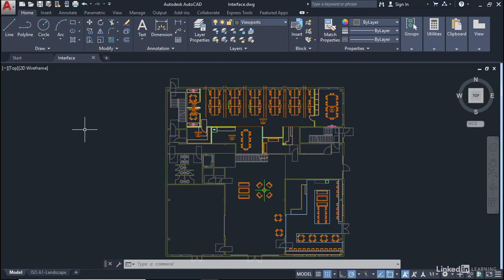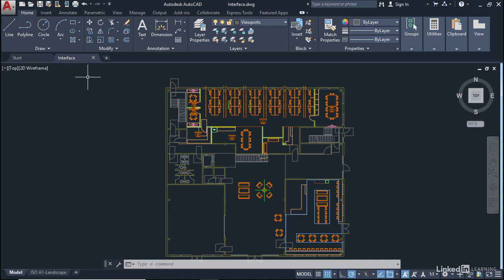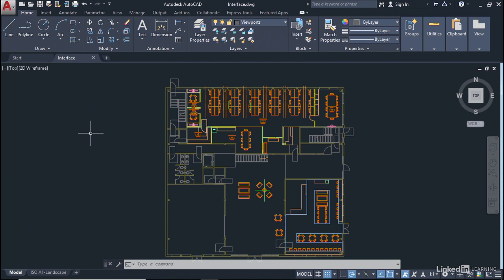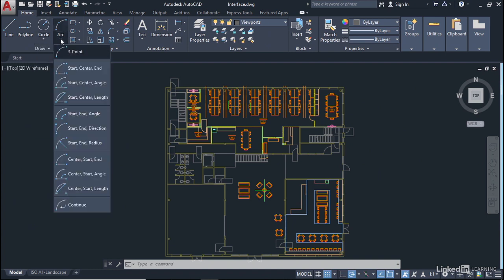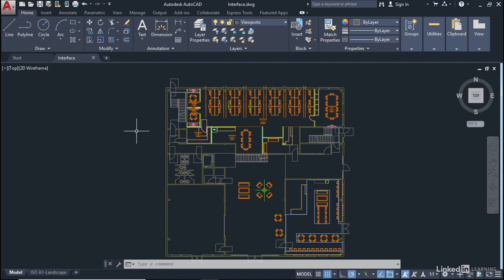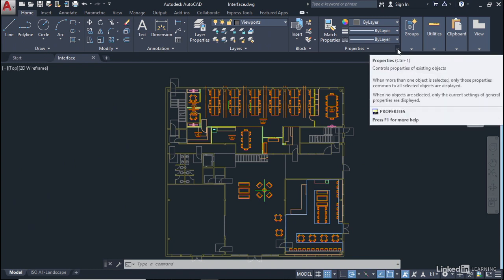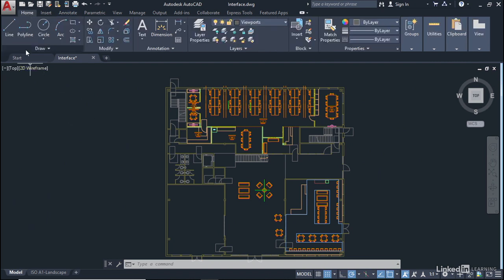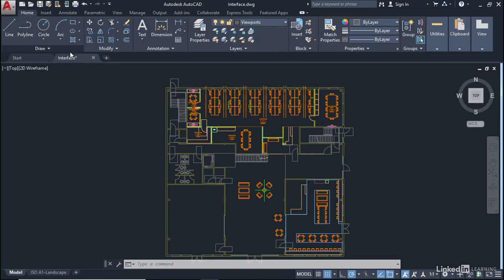Ribbon and panels - The AutoCAD Interface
- [Instructor] We're staying in the Interface.dwg file and we're going to have a look now at the ribbon and the panels on the ribbon in AutoCAD. When you first start up AutoCAD, you'll see this great big ribbon at the top of the screen with various panels and icons on it. You'll also notice at the top of the screen just above it, there are these icons too, this is known as the Quick Access toolbar and what this does is it just has the quick access commands that you may need that saves you going to the application menu, things like New, Open, Save, Save As, Save to Web and Mobile, Plot, Undo and Redo. Going back to the ribbon though, the ribbon consists of various tabs and as you click on the tabs, you'll see the panels change and as we work across, clicking on each of the tabs like so, you can see the panels change and the command icons in each panel change as well. Now, you will notice there's a little white button just here, I'm going to go back to the Home tab on the ribbon and click on this little white button here and you'll notice that the ribbon changes appearance. Don't panic, you haven't broken AutoCAD, you're just changing the settings of the ribbon and if you keep clicking on that white button, you'll eventually get back to the default ribbon setting like I've just down so there. So, it's a very quick and easy thing to do, just clicking on that white button by mistake and then suddenly realizing hang on a minute, the ribbon doesn't look quite right anymore. Just don't worry about it, just keep clicking on that white button and you'll get back to the default ribbon setting. Now, as I mentioned, the ribbon has the tabs and in each of those tabs you have all the panels on the ribbon. So, you'll notice we've got the Draw panel, modify panel, Annotation panel and so on on the Home tab on the ribbon. Now, these panels consists of various icons that might be a single command, such as the Line command or you might have a fly-out menu like so and when you have a little triangle like that, it means that there's lots of other commands underneath the original icon on the panel. So, for example, Circle, you've got all the different circle commands. If I go to Arc, you've got all the different arc commands. If I go to Rectangle, you've got rectangle and polygon and so on. So, just be aware of those fly-outs and you just need to hit Escape there to go back and lose the fly-out menu so it goes back into the ribbon. You'll also notice the panels have fly-outs themselves as well. The Draw panel here, if I click on the arrow here, you'll see there's a fly-out and I can pin that open if I want to so that I can see all of those other draw commands. If I unpin it, it goes back into the ribbon again. I can do that with annotation, like so, pin it open and there's all my annotation styles there such as Text Styles, Dimensions, Styles and so on. So, I can unpin that and it goes back into the ribbon again as well. So, just be aware of that and also you may notice that some panels kind of squish together like mine have towards the right-hand end of the ribbon here. All you've got to do is hover over the fly-out and you can see the commands like so. That happens when you're running a low res on a screen which I have to do to ensure that we can fit everything onto the screen to record the videos for you to watch. Obviously if I was running a nice, big 27-inch monitor, you'd notice that these would be expanded like the Properties Panel, for example. Now you may come across little arrows like this as well here, so there is one here, if I click on Properties, what'll happen there is it brings up the Properties palette like so. Also, if I'm in something like say the Annotate tab and I click on one of these arrows, it'll bring up the Dimension Style Manager or if I go to the Text one, it'll bring up the Text Style Manager. So, those little sort of like 45-degree arrows open up dialog boxes that are of use to you and are in context with the panel that the arrow is on. Now, one more thing is there's a really nice feature with panels in AutoCAD, they're called sticky panels. I'm going to go to the Home tab on the ribbon and I'm going to click and drag the Draw panel out of the ribbon like so. I'm going to do the same with the Modify panel like so. Now, the lovely things about that is I can now jump back into say the Annotate tab and work on my annotation but I've still got access to the Draw tools and the Modify tools. And what I can do there is if I hover over that particular title bar of the Draw panel there, see that little T-shaped icon? I can return the panel back to the ribbon. Now you'll notice I'm in the Annotate tab. You would have thought that it would go to the Annotate tab on the ribbon. It doesn't. What I'll do is I'll return both of these back to the ribbon and when I go to the Home tab, they're back where they should be in the ribbon in order...